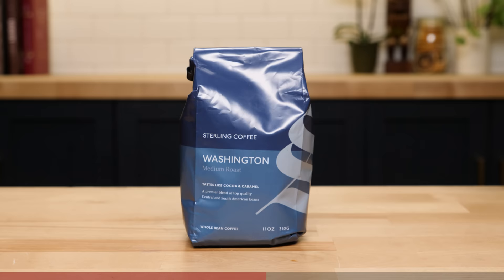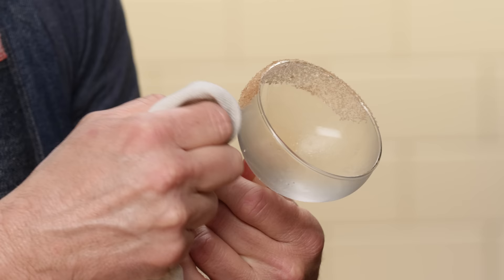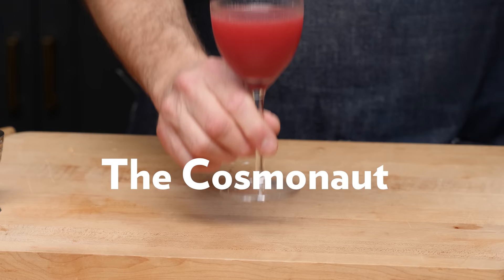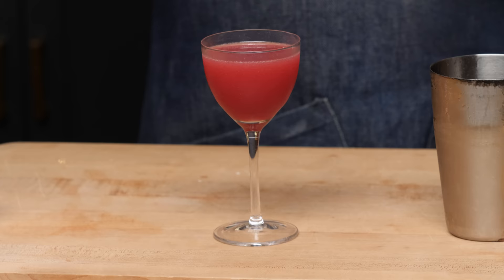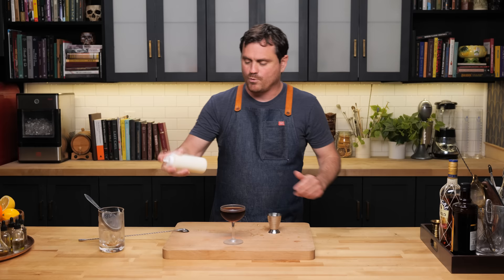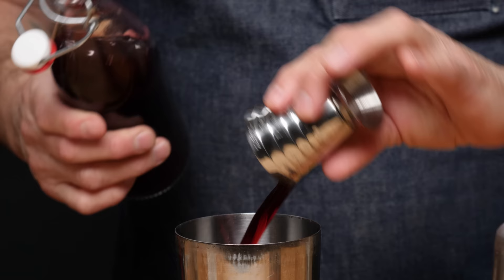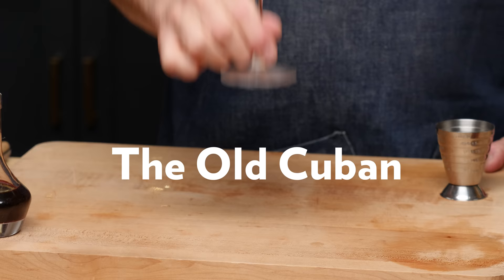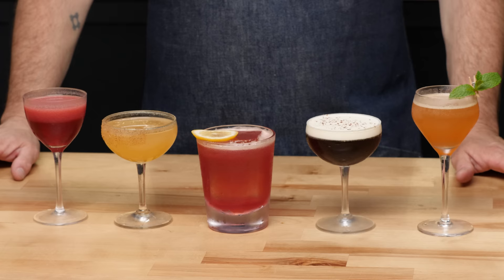5x Cocktails YOU need to start ordering! (It's all about variety)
Tired of ordering the same thing all the time? Need some new inspiration? Well, we're here to help! These 5 Cocktails are considered Modern Classics, and they SHOULD be on your list!
And thank you to Trade. Get a FREE Bag of Coffee with your subscription of Trade go or use code BARFLY for a FREE bag!

We’re back again with another round of Modern Classics everyone should know. These are those simple drinks with easy and simplle cocktail recipes perfect for a home bartender to hone their skill. These dinks are are easy to make and should be available at Most (not all) but most cocktail bars. I don’t have a ton to wax poetic about in this video, it is, after all, the fifth volume so let’s just get into making the drinks.

As an FYI I switched the Creme De Casis for Creme de Mûre in the bourbon renewal as a little test. A riff? Yes! And guess what? It’s great!

00:00 Get Ready to Rumble!
00:16 But First, Coffee
01:10 Spare some change? Help a channel out
01:24 Cable Car
02:19 Licky Poo? Sippy Poo?
03:21 Recipe, ready to screenshot
03:33 Cosmonaut (if you skipped right here you missed something)
04:15 Nostrovia!
04:57 Recipe (barely)
05:04 Dominicana
06:05 Swallow Poo? No, that doesn't sound right
06:30 Recipe, again...
06:54 Bourbon Renewal
06:55 Oh, missed something so go back
07:30 Slurpy Poo that sauce
08:07 Recipe, yup
08:21 Old Cuban
09:01 I don't want to say it
09:23 Recipe for your camera roll
09:49 Pro Tip, dont be such a .

🏆 Top Videos!

Recipe
Cable Car
1 1/2oz (45ml) Spiced Rum
3/4oz (22ml) Curaçao
1oz (30ml) Lemon Juice
1/2oz (15ml) Simple Syrup

Cosmonaut
2oz (60ml) Gin
3/4oz (22ml) Lemon Juice
1 Heaping Barspoon Raspberry Preserves

Dominicana
1 1/2oz (45ml) Aged Rum
1 1/2oz (45ml) Coffee Liqueur
Top Whipped Heavy Cream

Bourbon Renewal (Leandro’s Riff)
2oz (60ml) Bourbon
1/2oz (15ml) Crème de Mûre
1oz (30ml) Lemon Juice
1/2oz (15ml) Simple Syrup
Lemon Wheel Garnish

Old Cuban
1 1/2oz (45ml) Dark Rum
1oz (30ml) Lime Juice
3/4oz (22ml) Simple Syrup
2 Dashes Angostura Bitters
6 - 8 Mint Leaves
Top Champagne